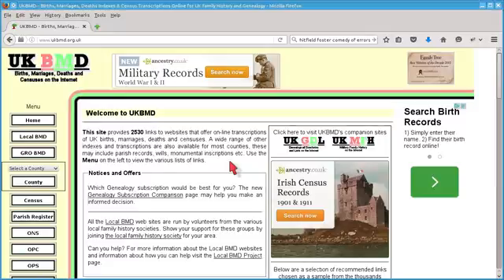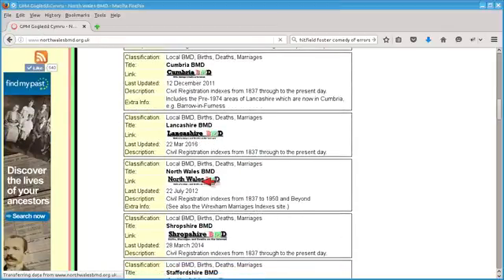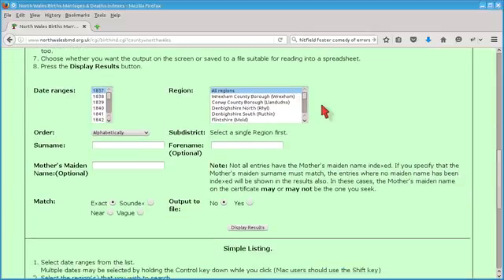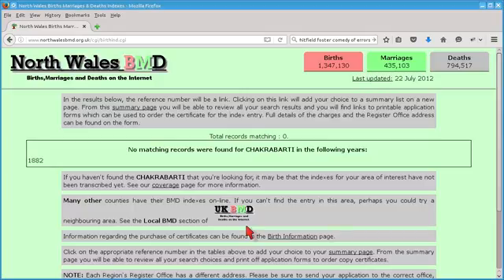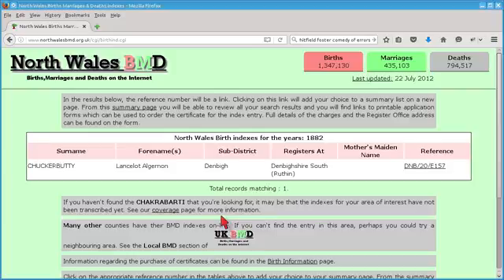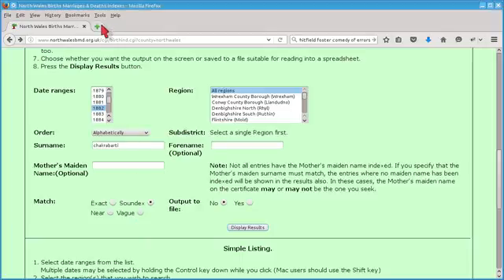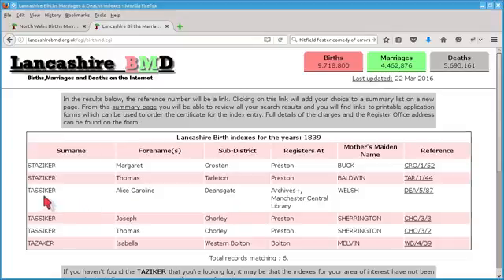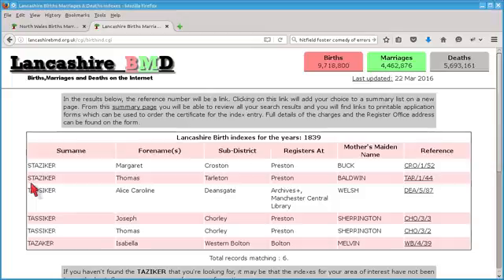Local BMD Project Online Tutorials - Spelling Variations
Local BMD Project Tutorial covering Spelling Variations
Recommendations on getting the best out of the Local BMD websites.
By Ian Hartas.